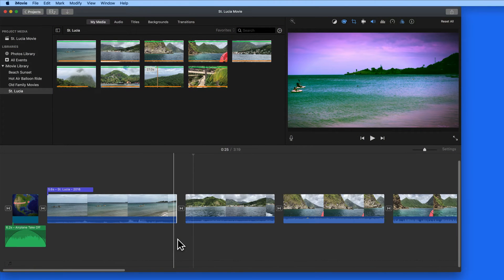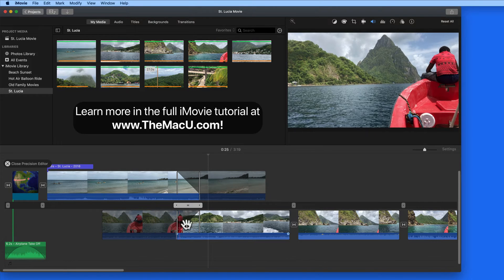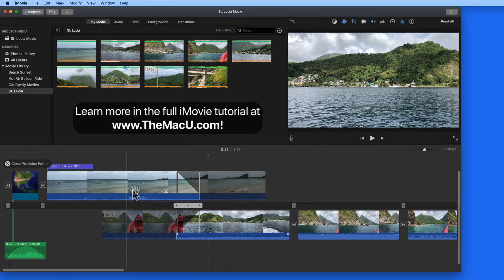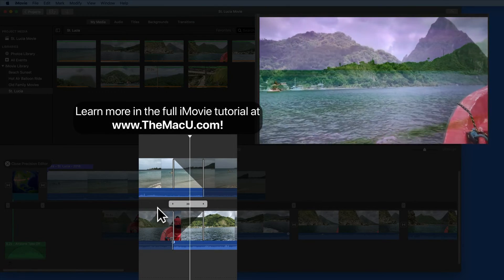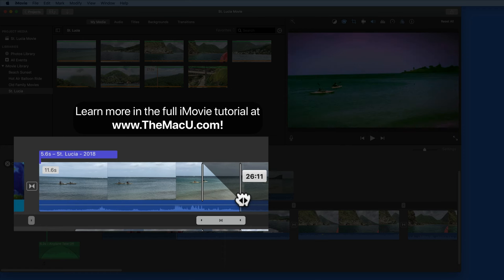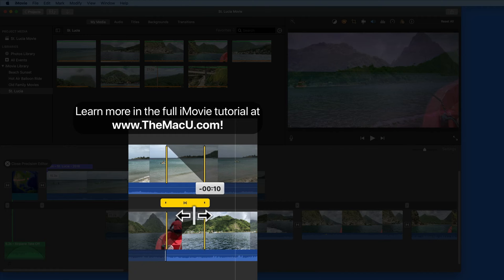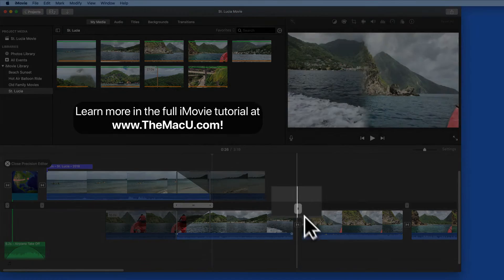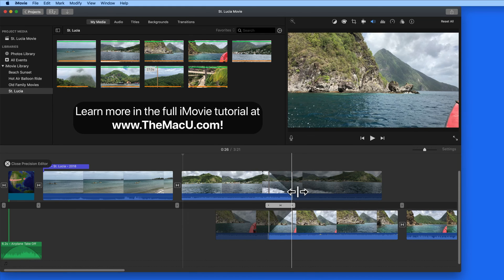How to use the precision editor in iMovie for Mac!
In this lesson from our full tutorial on iMovie for Mac see how to use the precision editor. Utilizing the precision editor allows you to set the exact timing for when one clip will end and the next will begin.